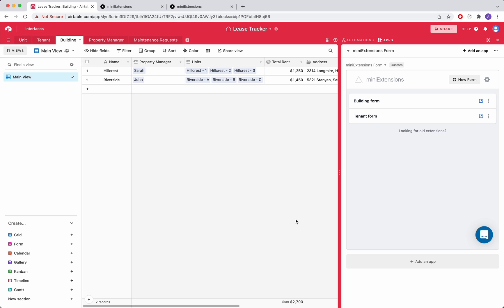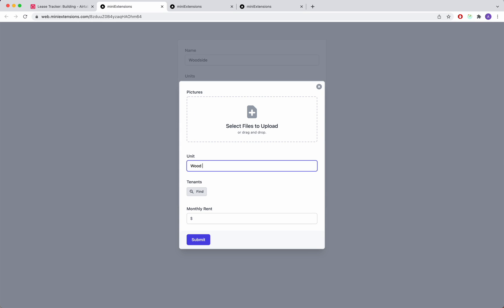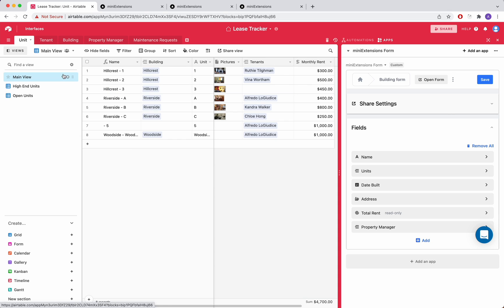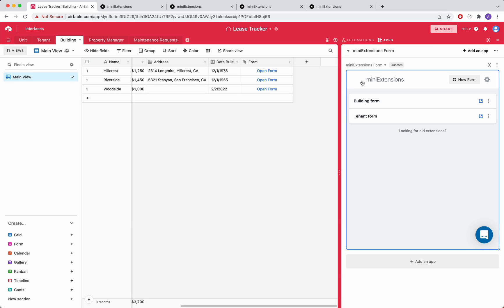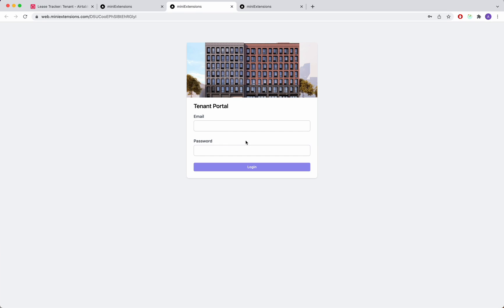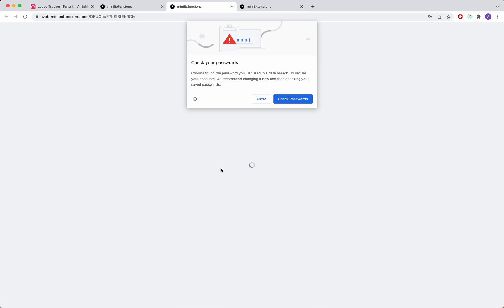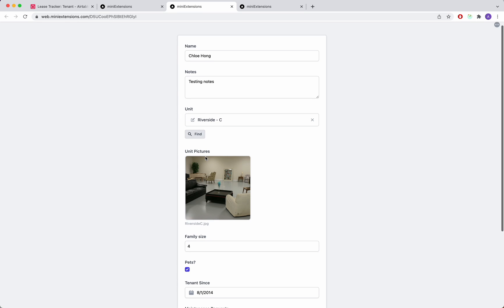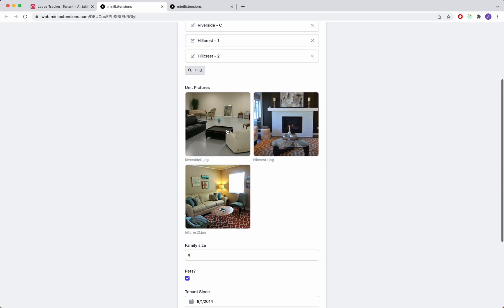Powerful Form for Airtable - miniExtensions (2022 version)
This video shows an outdated version of our platform. Please watch this new version here instead